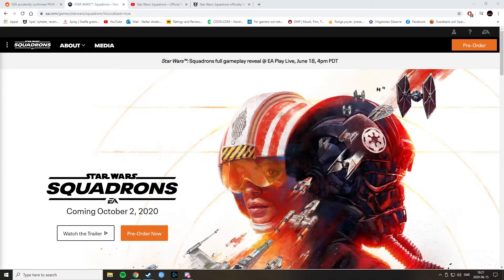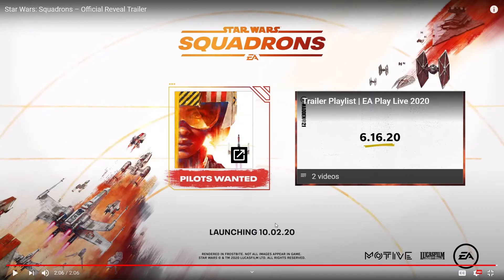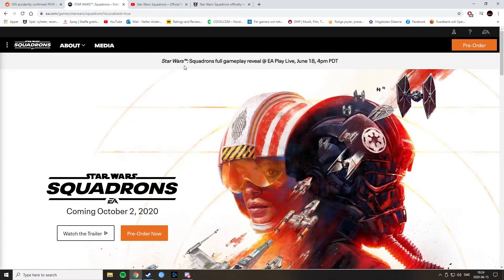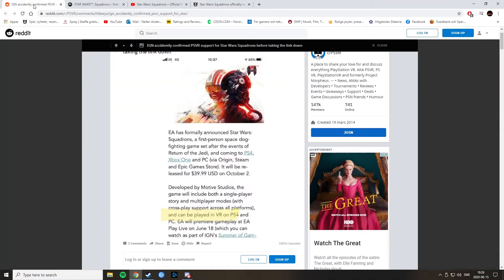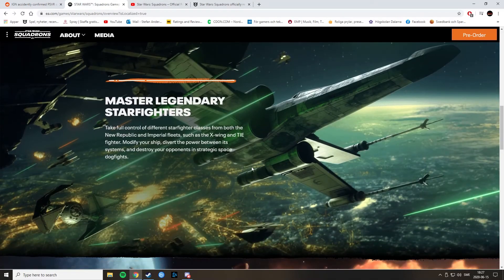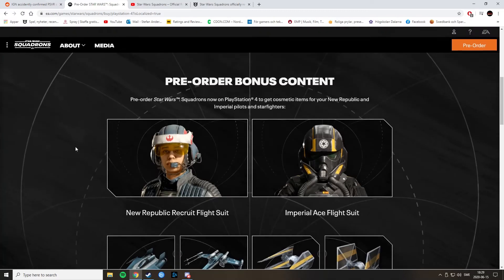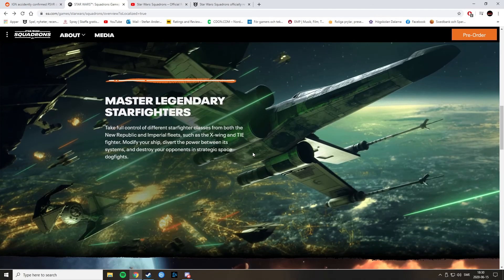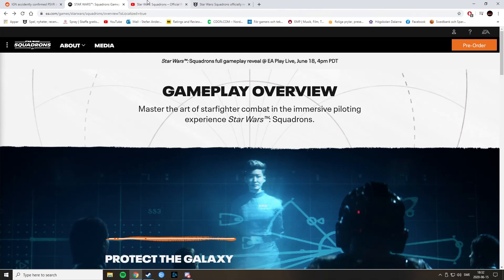Star Wars Squadrons - It has VR support! Trailer, release date and more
Star Wars Squadrons is revealed to be released on the 2nd of October this year and it will also have support for PSVR and PC VR. YES!

Love this!